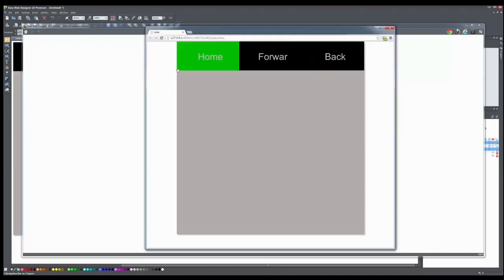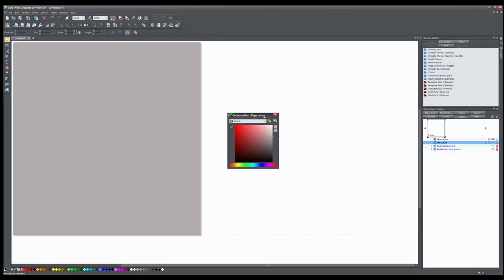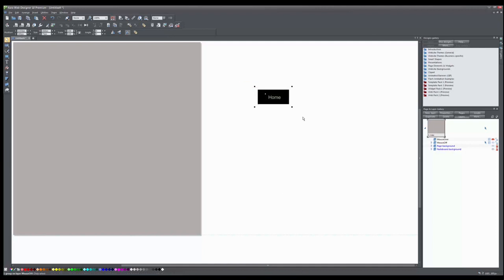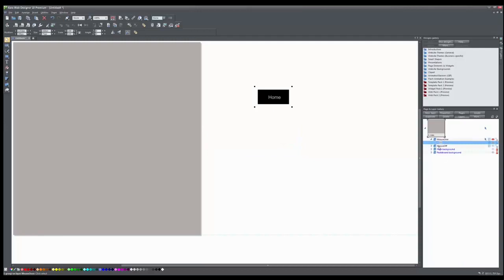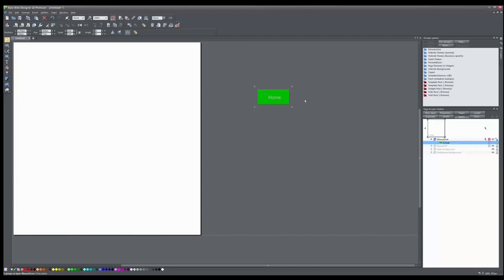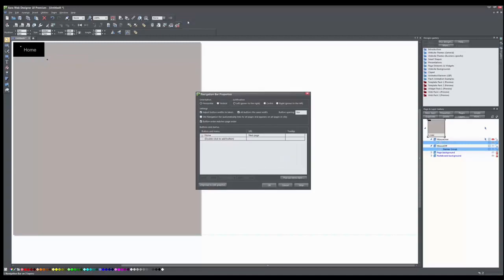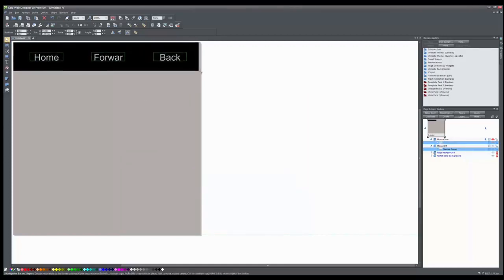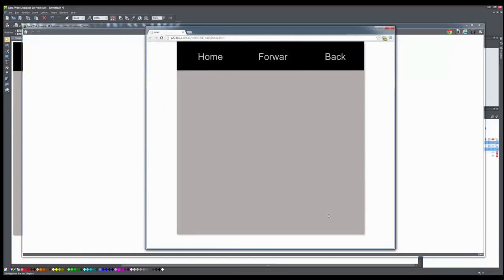TUTO/Xara Web Designer 10/How to Create a Navigation bar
MAGIX Web Designer 11 [Téléchargement]
de Magix

Plate-forme : Windows Vista, Windows